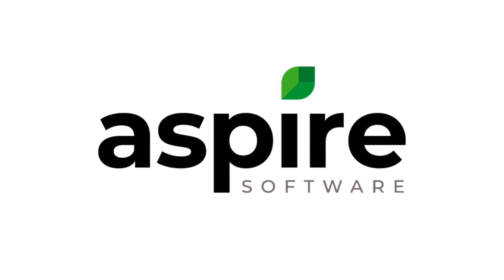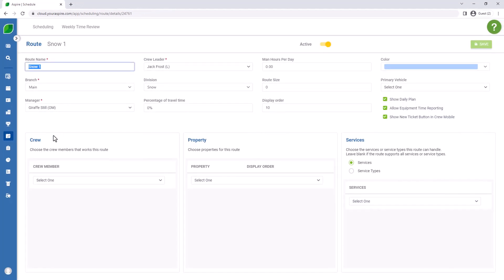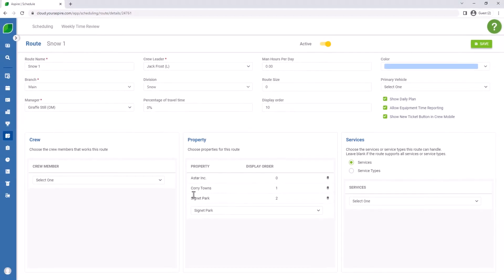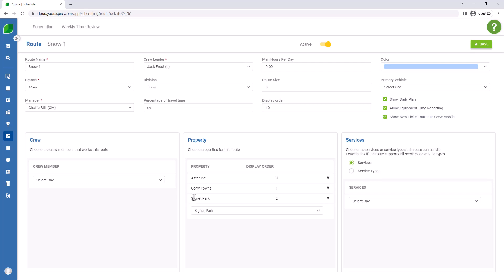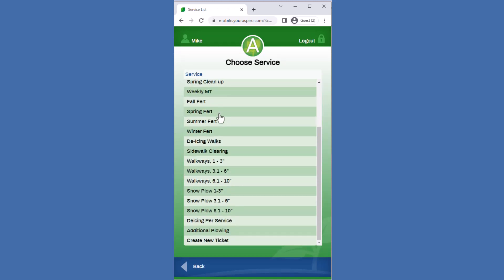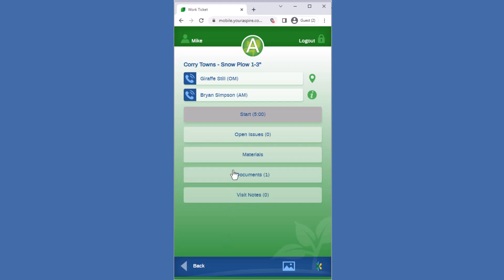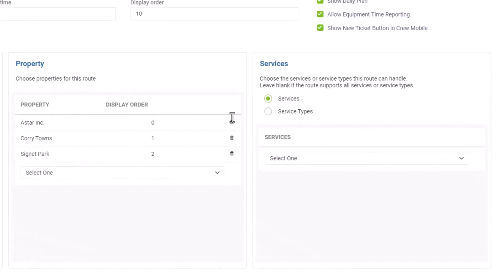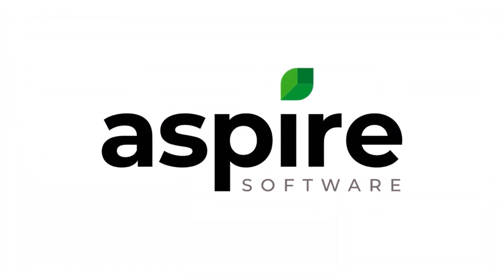Snow Scheduling: Assigning Properties to Routes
In this video, we'll explain how to add properties and services to your routes. This can help with performing work during Snow events in Crew Mobile.

0:00 Introduction
0:24 Adding Properties to a Snow Route
1:34 Benefits of Adding Properties to a Snow Route
3:01 Crew Mobile Functions of Routes with Properties and Services
5:21 Adding Services or Service Types to Routes
6:05 Review